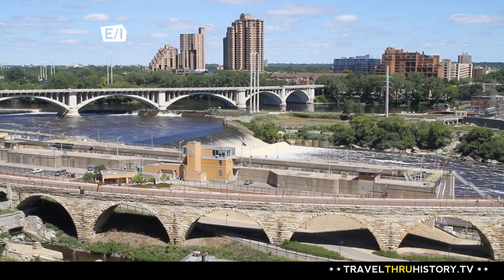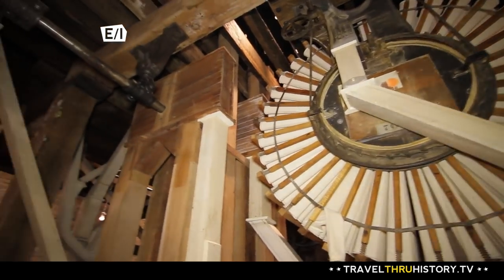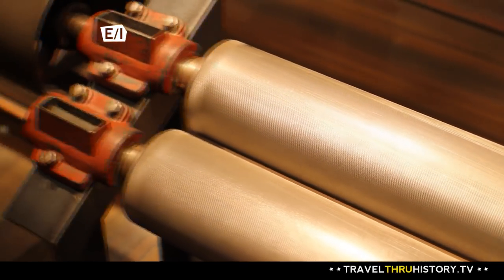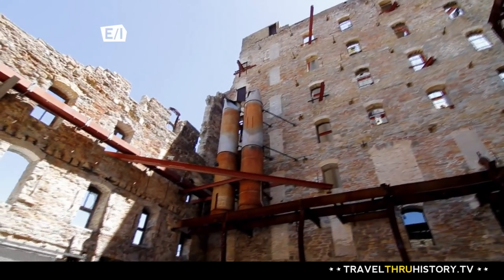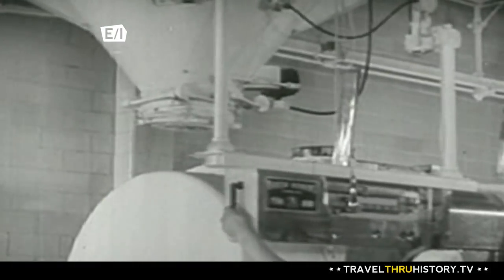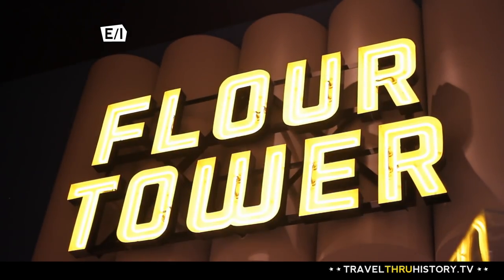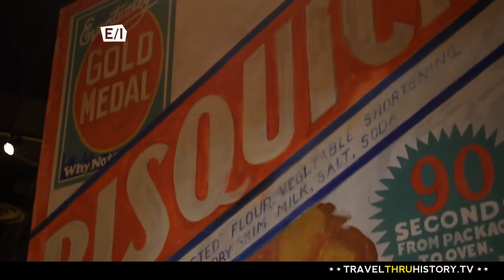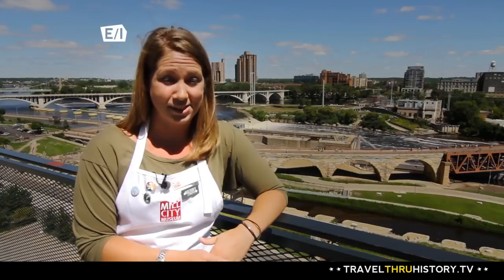Mill City Museum - Minneapolis, Minnesota - Travel Thru History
On this trip to Minneapolis, Minnesota the show visits the Mill City Museum.